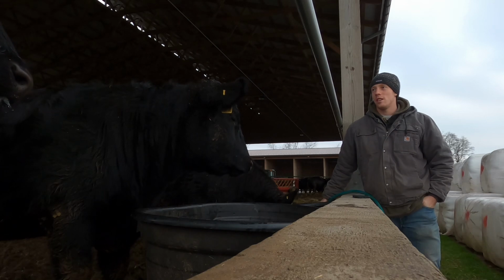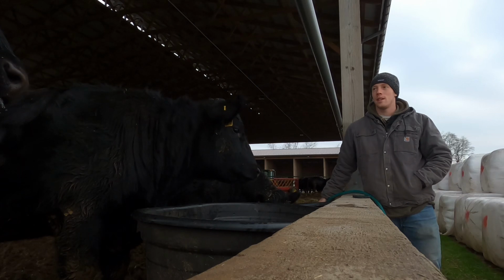Day 11 Back